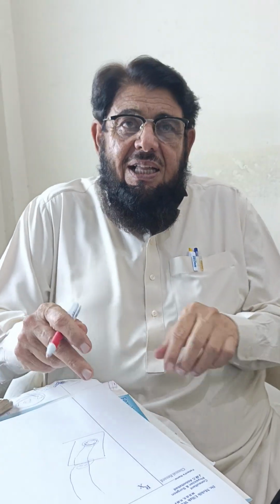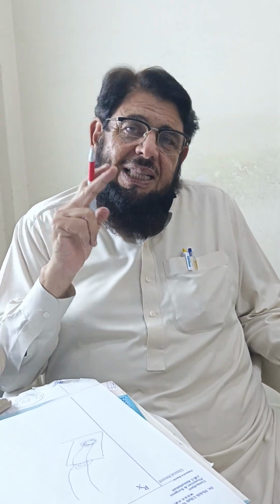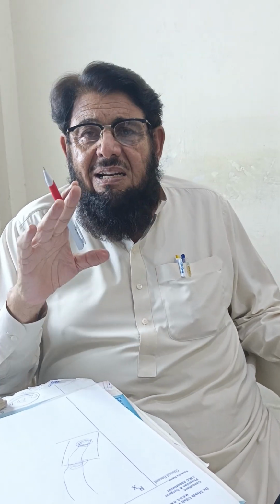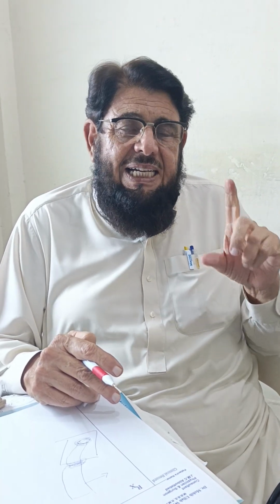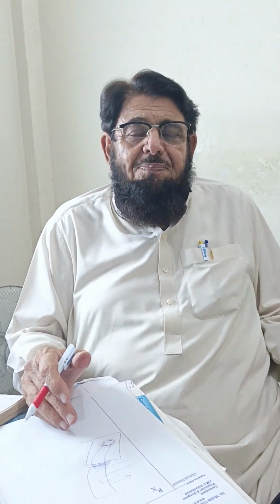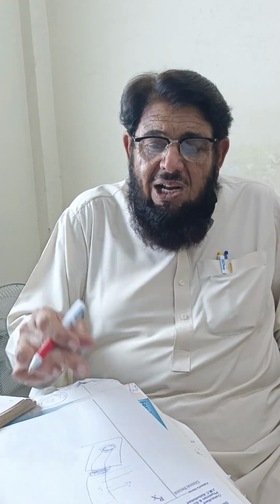Nerve Supply Of Anal Canal by Dr Mohibullah Wazir